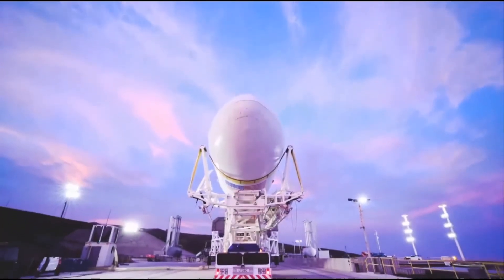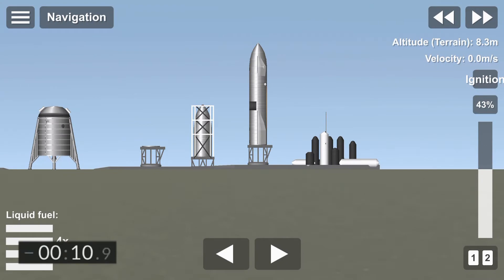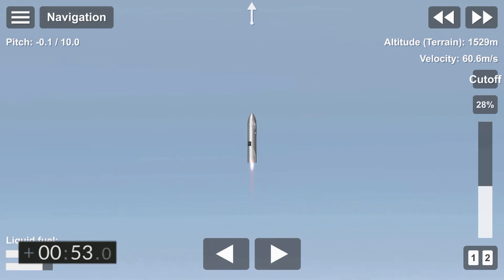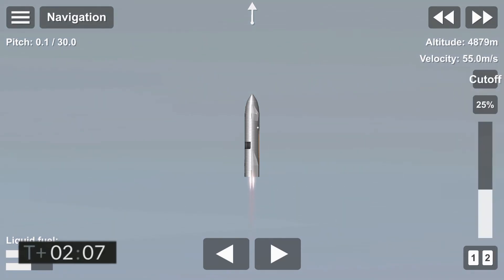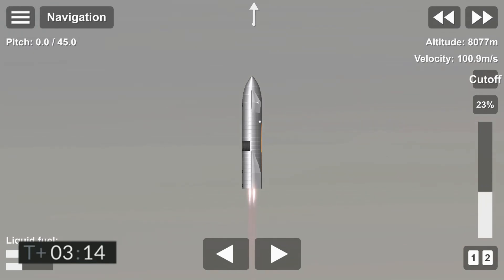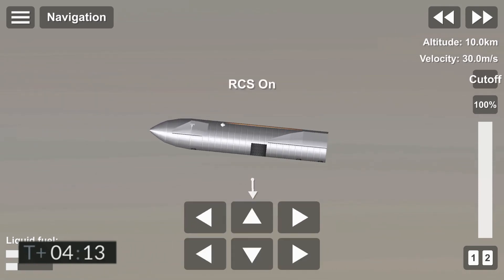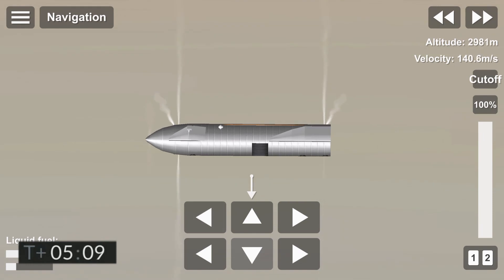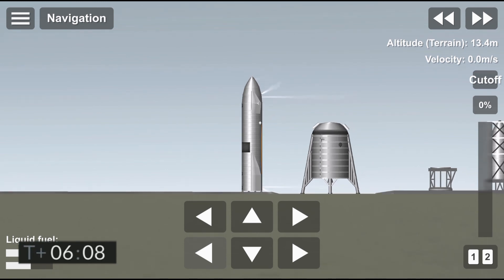Starship | SN15 | High Altitude Test Flight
"Wear Earphones for Better Experience"

so I'm back with a new video and once I reach 100 Subs I will Giveaway the Bp Of my Boca Chica pack except for some stuff

Credits:
Space X for the Intro and SN15 launch Audio

SFS Feather for He's Tank Farm

Max-Q SFS for He's Starhopper

and for the Outro
Song:Jarico - Island
Music supported by

and Always Stay home and Stay Safe Have Great Day.